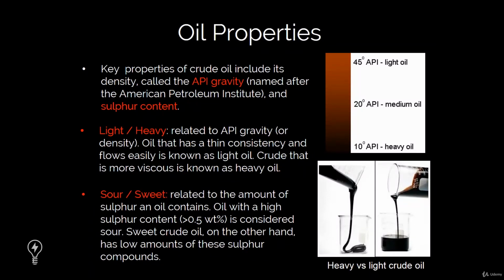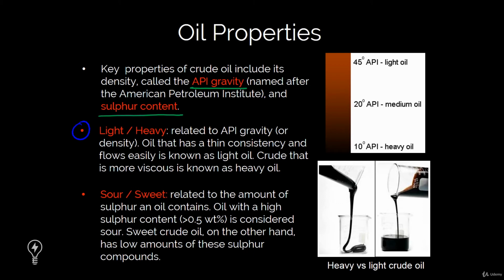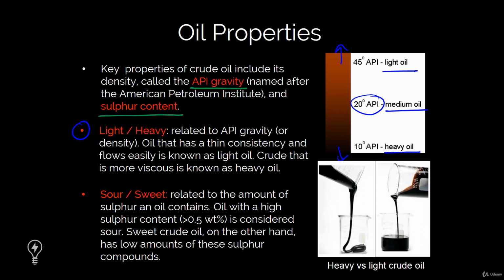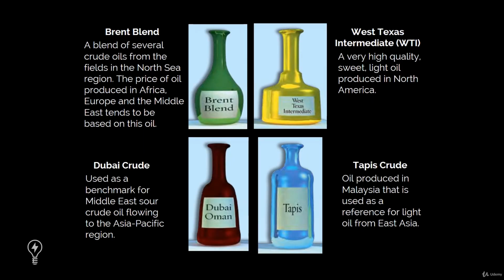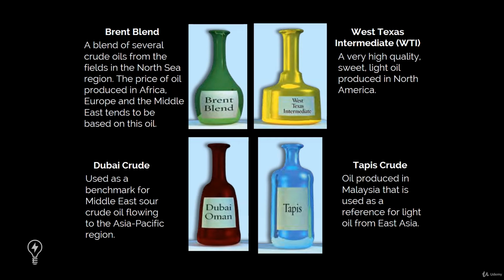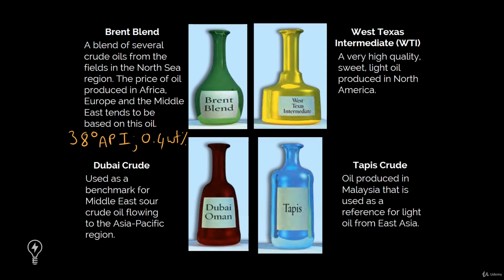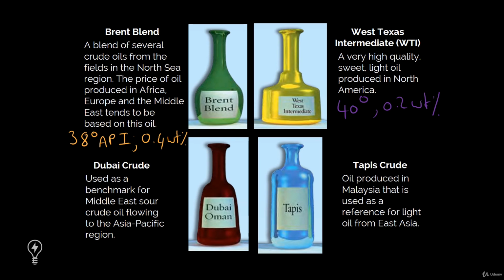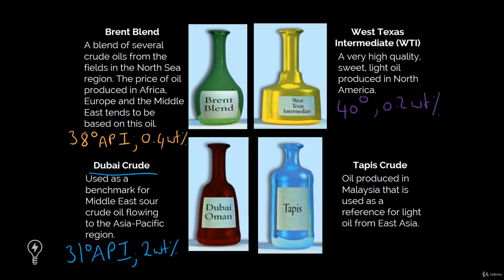Oil Properties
خصائص النفط